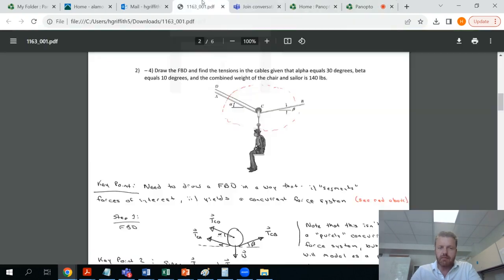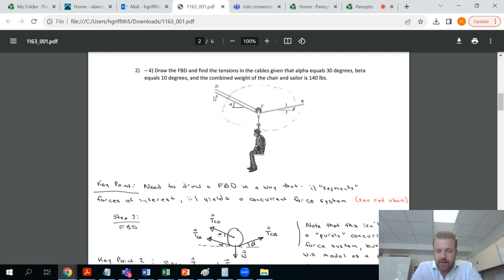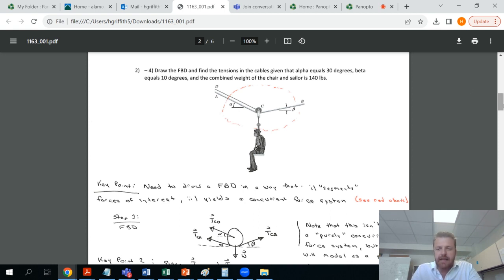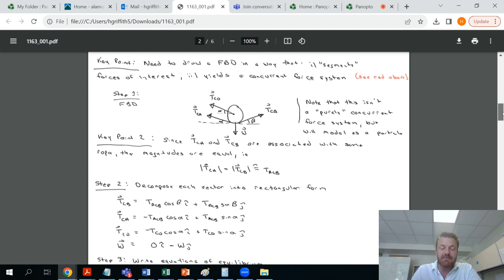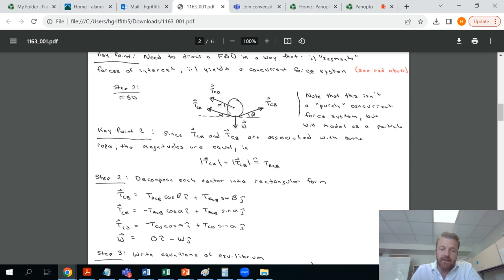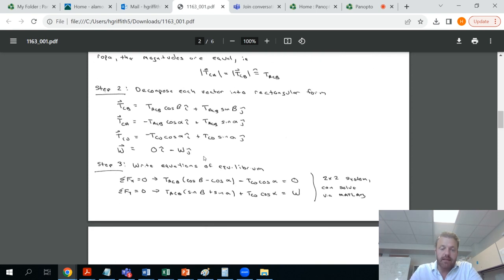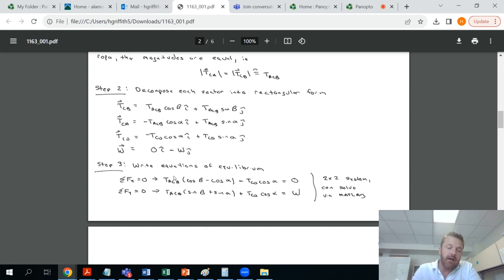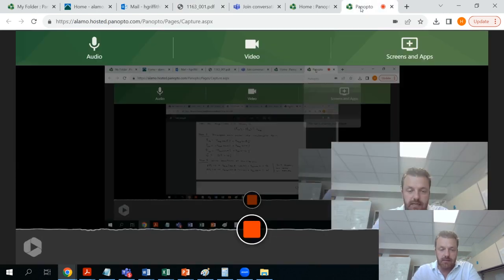Practice Exam 1 Problems 2 -4